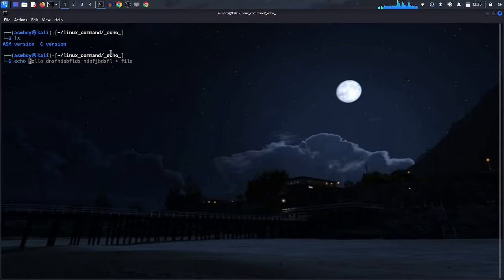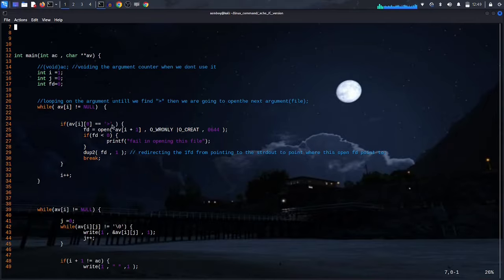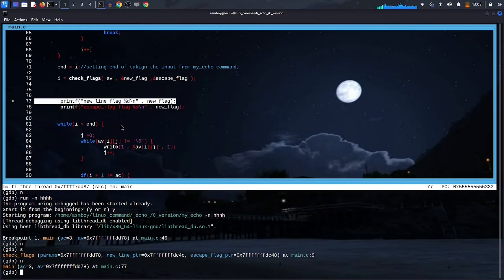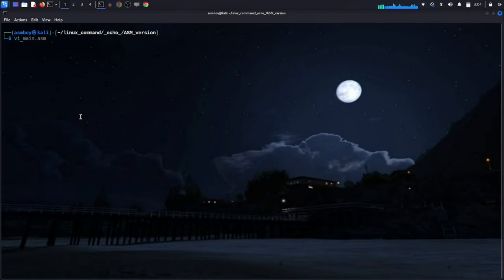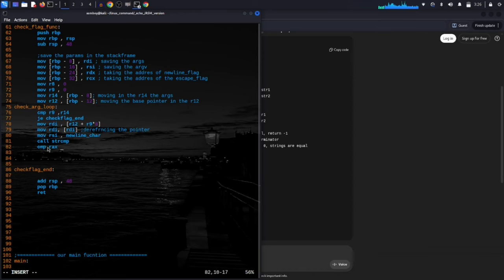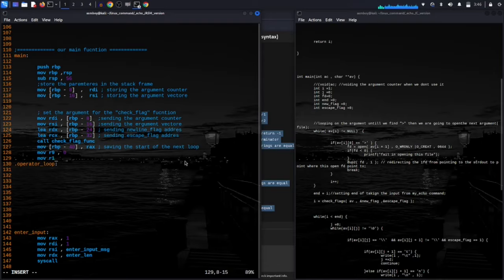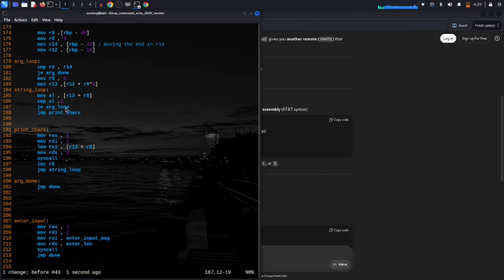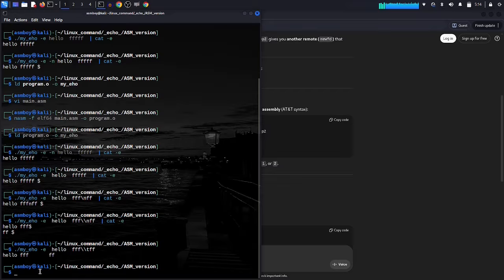Build Your Own Echo Command in C & Assembly from scratch (Step-by-Step)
In this video, we build the Linux echo command completely from scratch using C and x86_64 Assembly! You’ll learn how echo actually works under the hood — from parsing arguments to handling newlines — while understanding how system calls and low-level programming